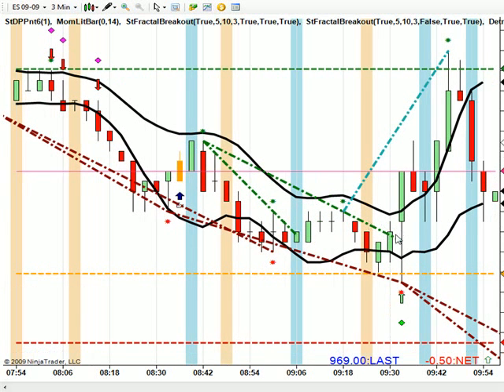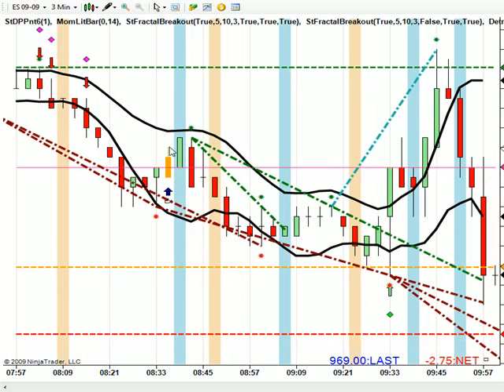S&P 500 E-Mini Futures Trading 7/24/2009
This video shows the use of fractal geometry and pivots for trading the ES S&P 500 E-Mini